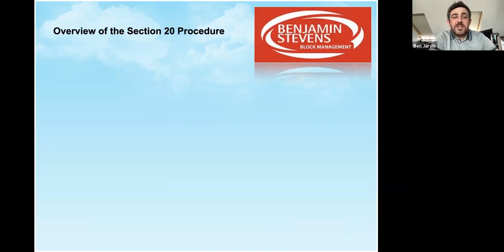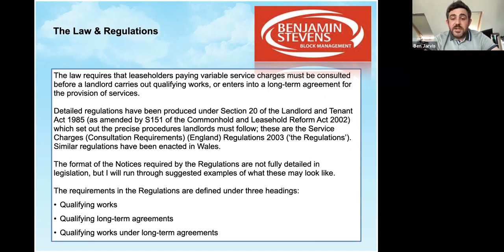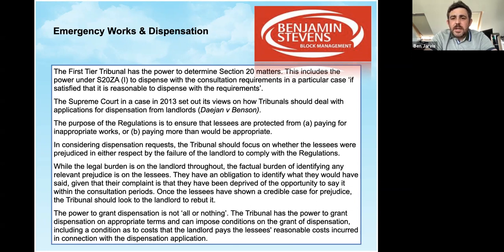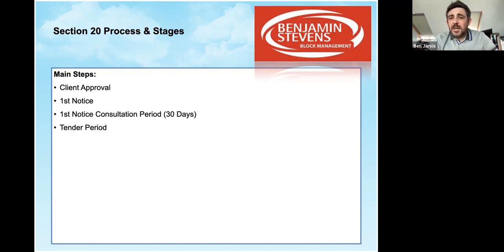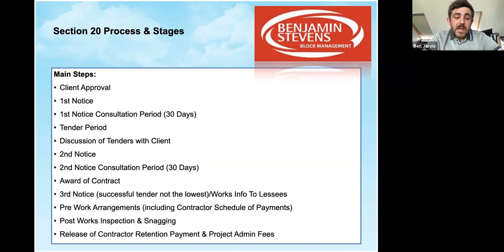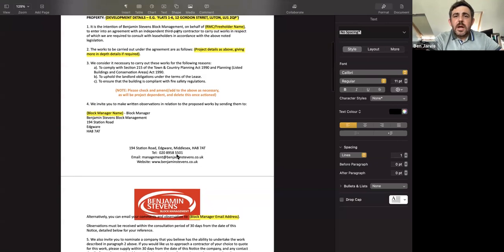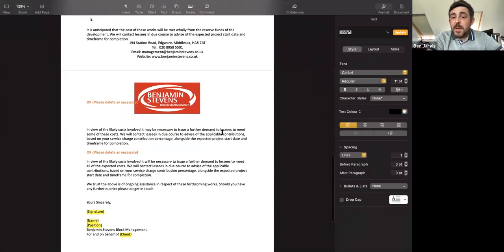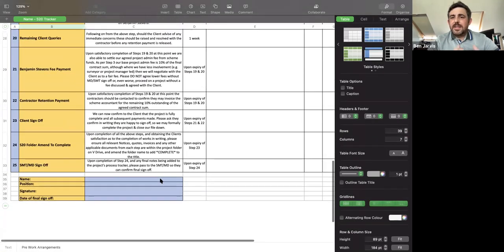Knowledge Bank: A Guide to Major Works Projects & Section 20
This session is hosted by Ben Jarvis, MIRPM – Portfolio Manager at Benjamin Stevens Block Management.

In this webinar Ben will provide suggestions on sensible and streamlined processes in order to smoothly carry out works that encroach on Section 20 legislation, both to protect your business and Clients from possible challenge and financial liabilities and to maximise additional project fees as an additional revenue stream.

In this session we will cover:

● Section 20 legislation
● Major works
● Financial liabilities
● Reserve funds and other additional fees